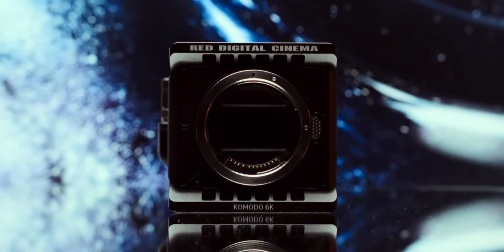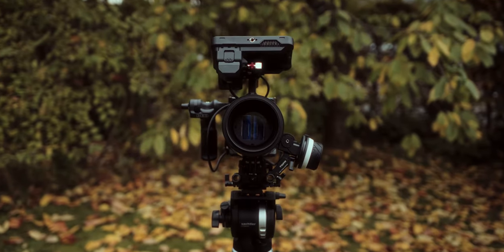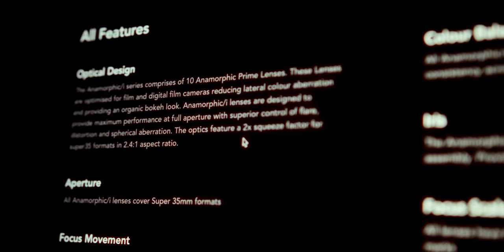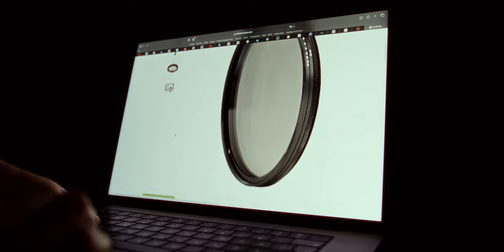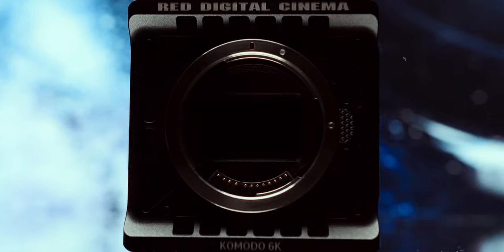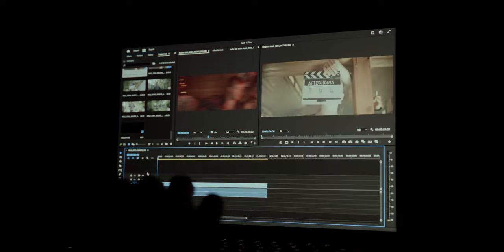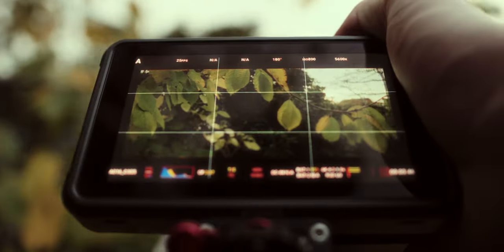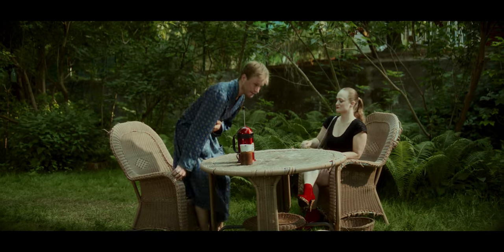RED KOMODO x Vazen 40mm Anamorphic: A Perfect Match?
The RED KOMODO seems to be a perfect match with the Vazen 40mm 1.8x anamorphic lens. In this video I will talk about how this lens stacks up against ones from Sirui, Great Joy or Laowa and go through all the quirks that I found not many people are talking when using this combination.

Gear in this video:

RED KOMODO:

VAZEN 40MM T2 1.8X ANAMORPHIC (RF)

ADAPTER RING: